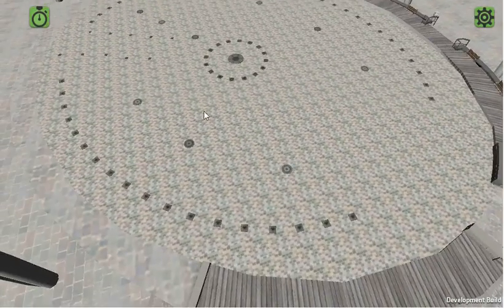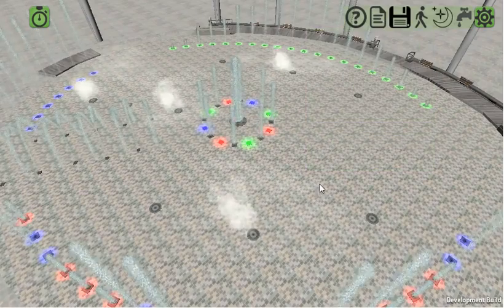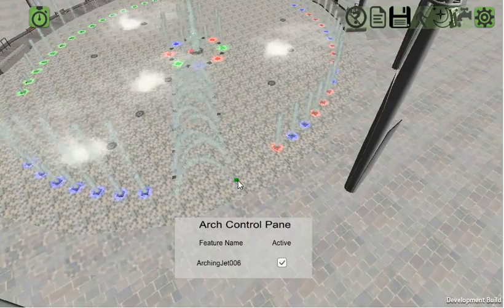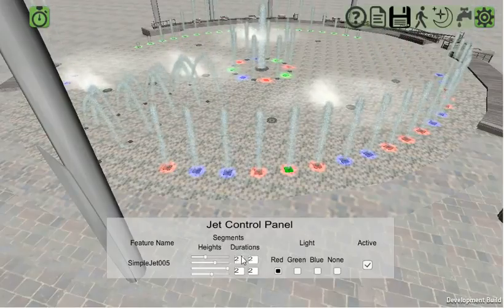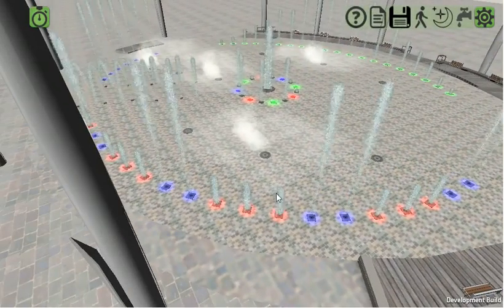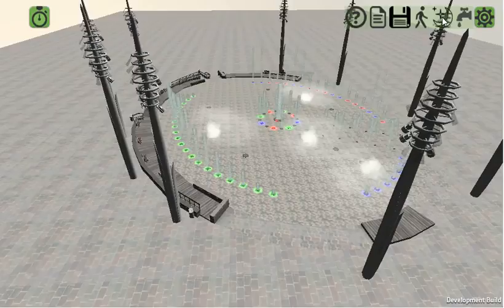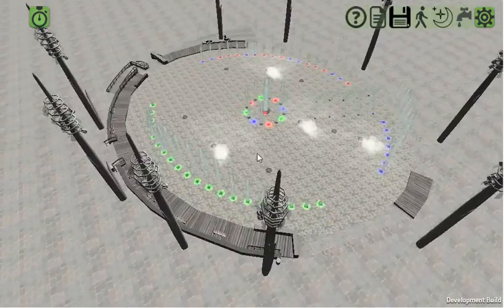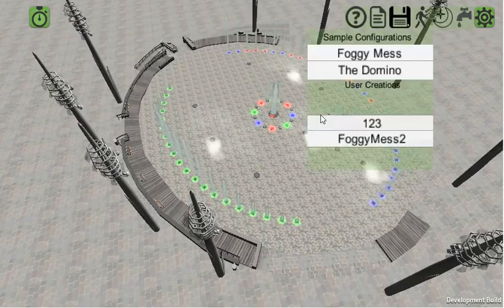City Park 3D Fountain Simulator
Final year project by University of Bradford Computer Science student Radu Stefan. The project provides a simulation of the City  Park fountains in Bradford city centre